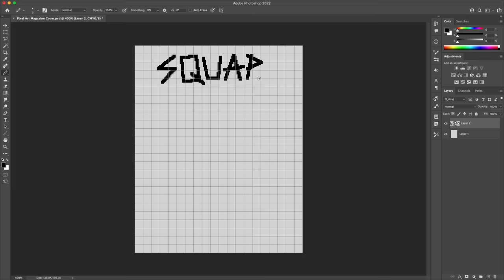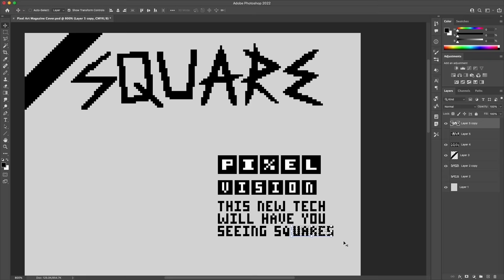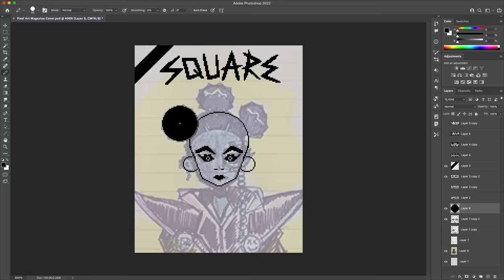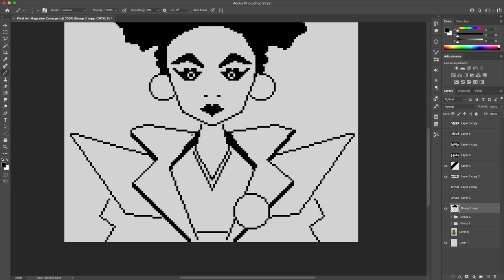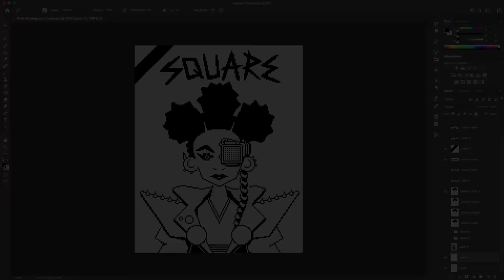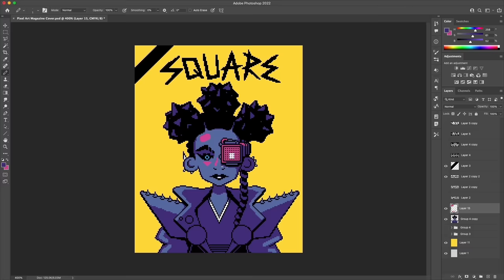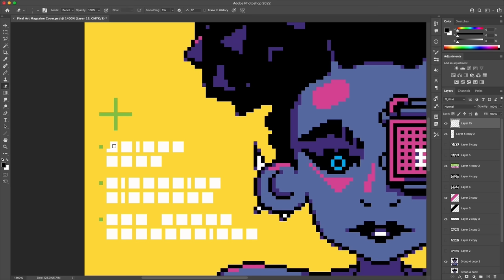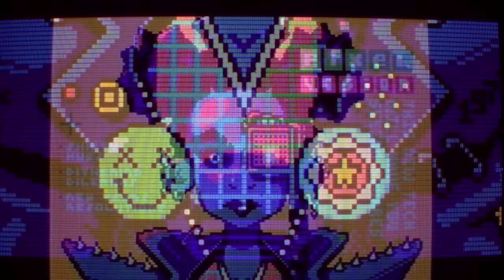Designing the cover for an imaginary pixel art magazine!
:D

Ever wonder what an entirely pixelated magazine would look like? Well, I don’t have the inside content yet, but I’ve got the cover! Follow along as I discuss the workflow, layout, and inspiration behind my concept for a pixel art magazine!

0:00 Intro
0:39 Canvas Size & Text Layout
1:54 Rough Sketch & Portrait Design
4:18 Passion is a Fashion
6:40 CMYK Colouring
7:59 Shading & Highlights
9:16 Finishing the Layout
10:36 FINAL ARTWORK
11:14 Print Result
11:29 CRT Time
11:59 VID OVER